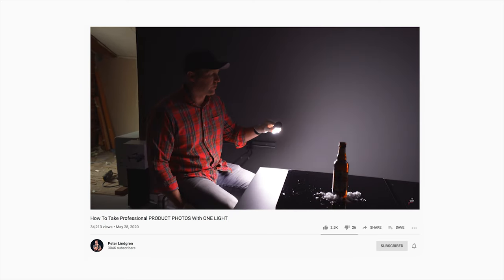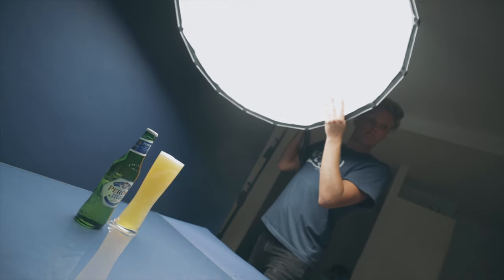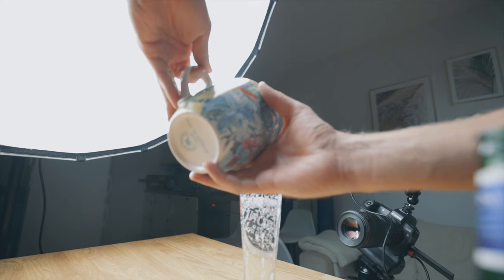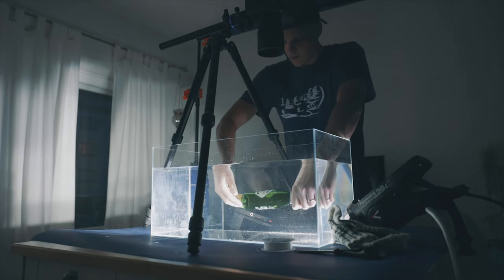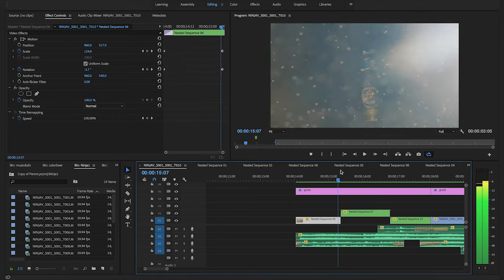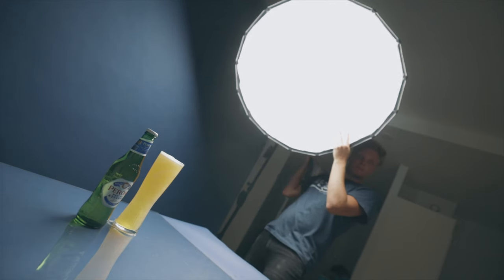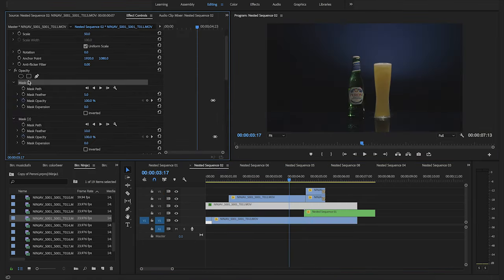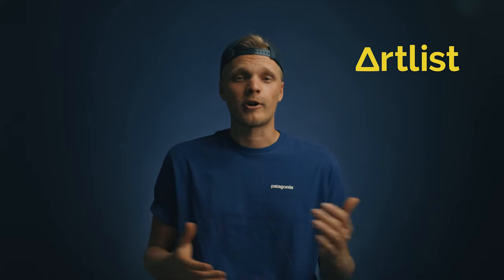Creating a Commercial with ONE LIGHT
Challenging myself to create a "commercial" with only ONE LIGHT ! Shot this beer product video in the living room of my apartment.

Commercial shot with:
- Canon EOS R
- RF 15 - 35mm 2.8
- Atomos Ninja V
- Light: Aputure 120Dii